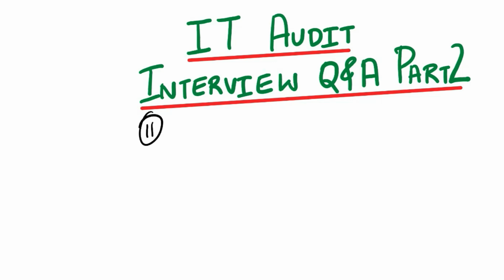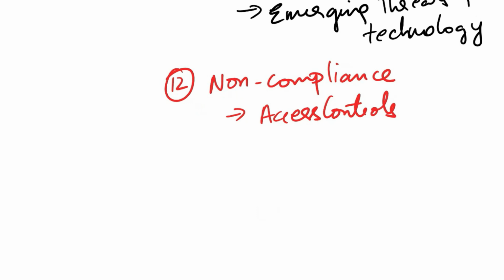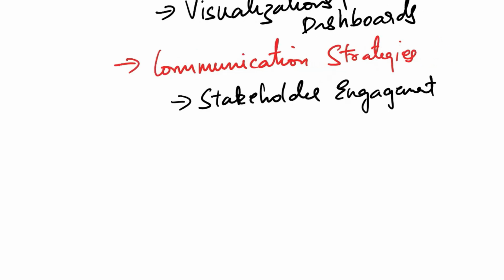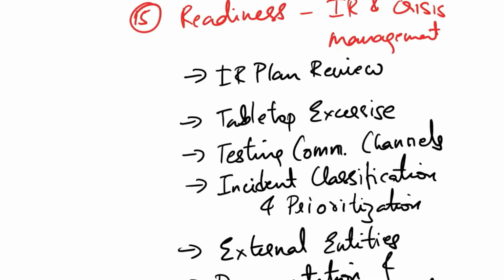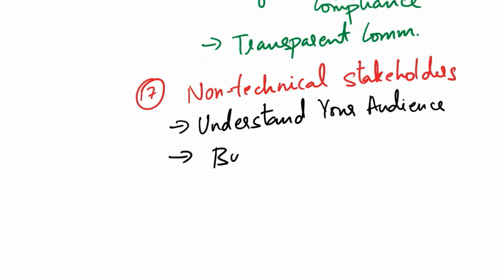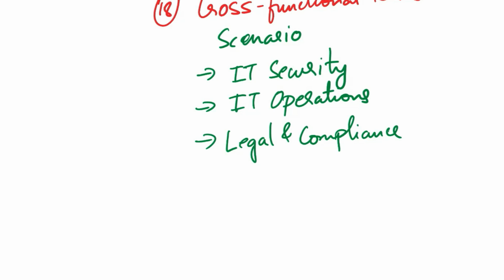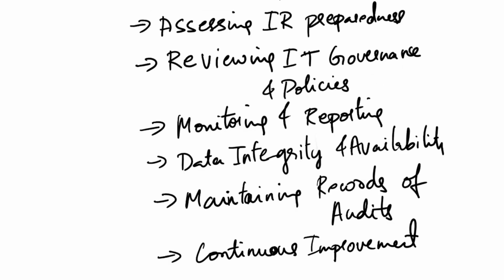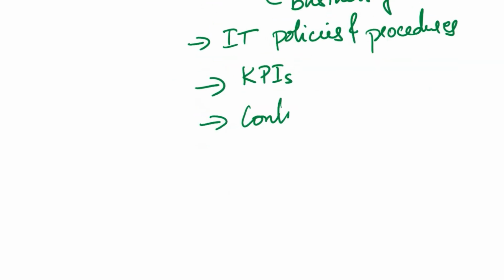IT Audit Interview Questions and Answers | Part 2 | IT Auditing | IT Auditors | Internal IT Audit